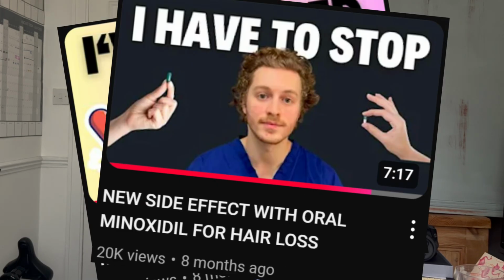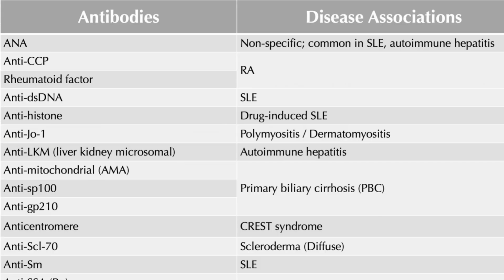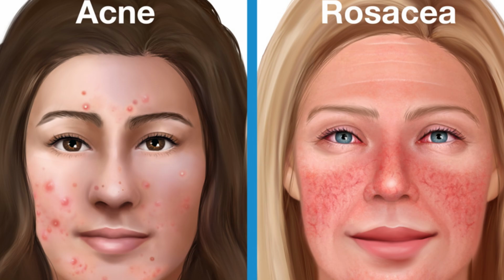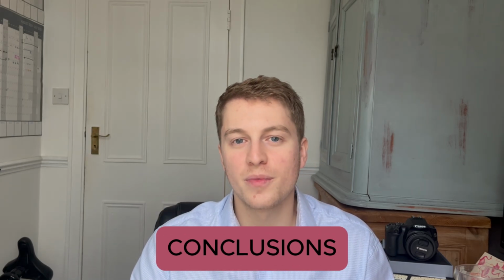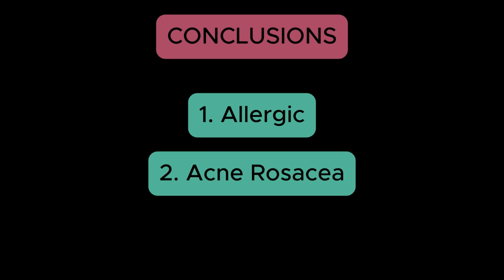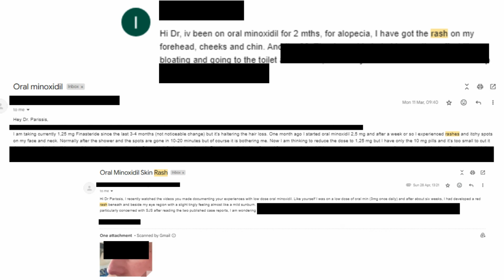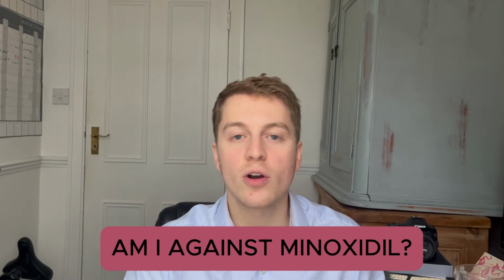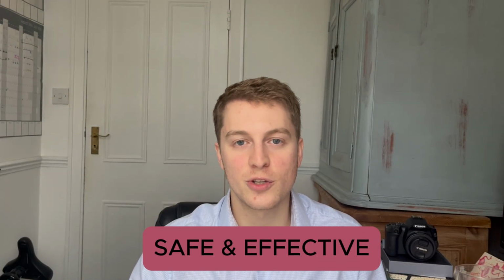Oral Minoxidil Update - My Experience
In this video, I explain why I had to stop Oral Minoxidil for hair loss, due to side effects.

Consultations involve a deep dive into your hair loss journey, your current hair situation, your chance of further loss and your treatment options.